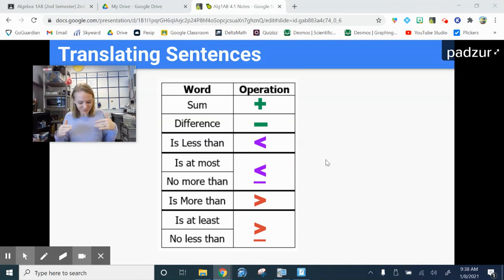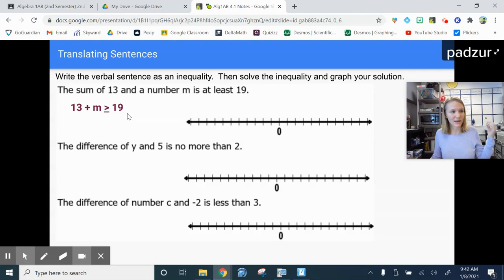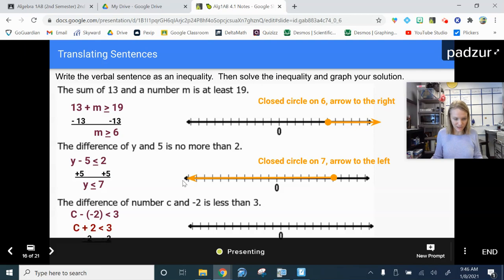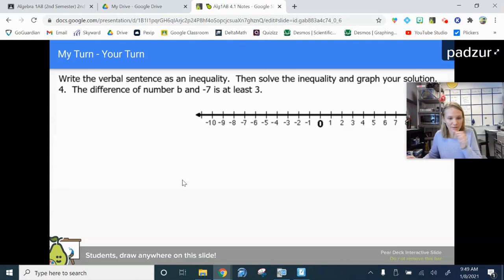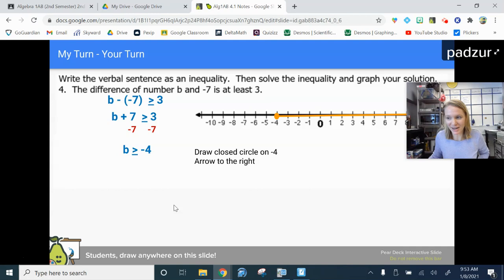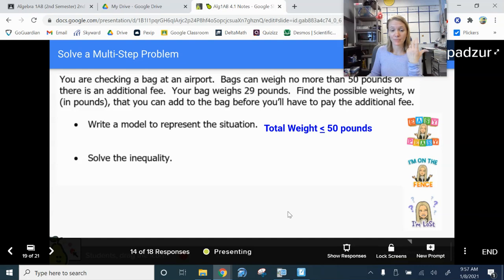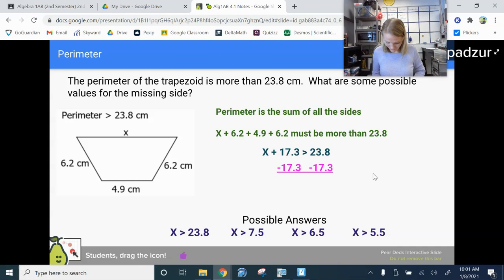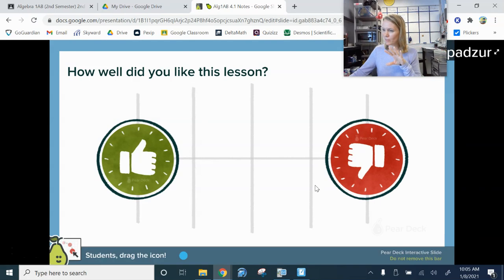Alg1AB 4.1 Notes continued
translating inequalities